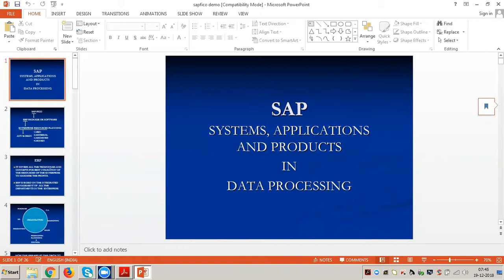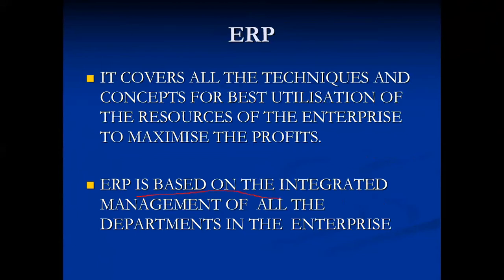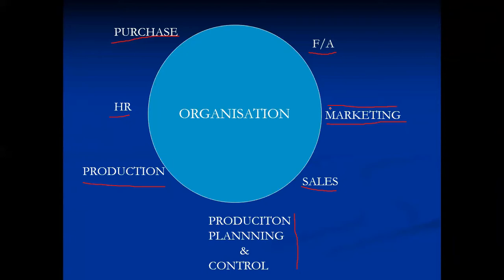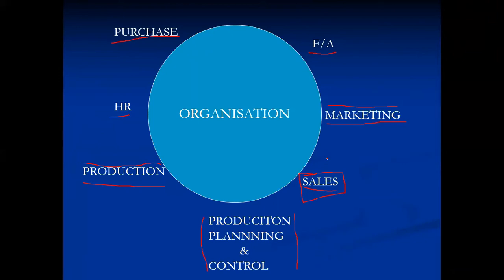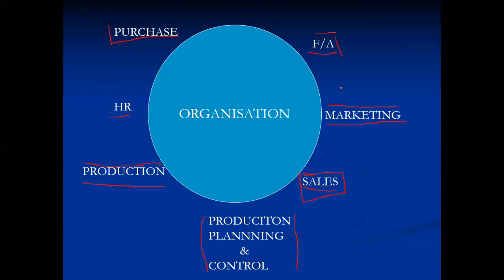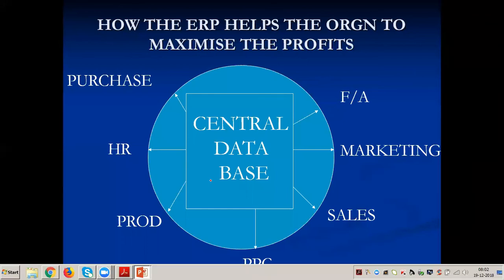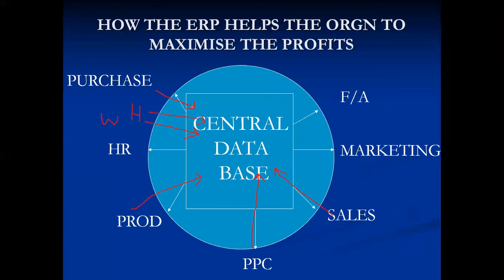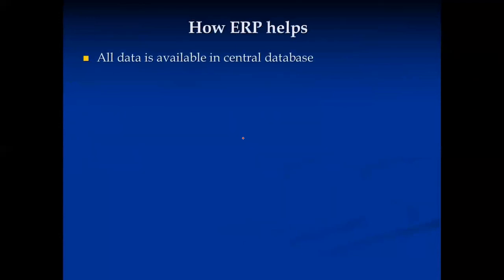SAP FICO Training SAP FICO Videos 1 for beginners Call or What's App +91 8297923103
SAP FICO sap FICO training SAP fico tutorial sap fico videos sap fico course sap fico module sap fico online training sap fico certification training sap fico tutorial for beginners SAP FICO Training Videos for beginners Call or What's App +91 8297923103 what is SAP FICO? Why SAP FICO should learn? who can learn SAP FICO?

Call or What'sApp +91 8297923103.

SAP Basis Training Videos 1 tutorial for beginners Call for SAP Basis Demo

SAP PM Training Video 1 for beginners  Call SAP PM Demo Call or What's App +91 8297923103

SAP FICO And I hope everybody is able to see my screen here SAP SAP stands for systems applications and products in data processing. So this is the amplification once again so SAP stands for systems applications and products in data processing, this is the M amplification or this is the expanded form of SAP. So actually, this SAP is called an ERP package or ERP software. Before going to understand what is SAP first we have to understand the concept of here. So ERP means enterprise resources plan. ( sap fico training )So this is again the expanded form of ERP. So, enterprise means any business organized addition is called enterprise. Then every enterprise or every business organization, where you're doing the business, they use some resources like men, materials, missions and the money. These are called four M's, because every resource name starting with the young, so, these are called four M's. And these are called natural resources. These are not clinically available for any business enterprise. sap fico training Now, what is the main objective of any business enterprise earning maximum profits, you take any business enterprise, the main objective is to ensure maximum profits. It is not just having the profits me maximum profits for that purpose. Every business enterprise is having only two alternatives. sap fico training One is in order to increase the profits, we help increase the sales. You're going to business sales, we ought to increase the production. Again to increase the production. We have to Increase the utilization. Now, these are resources, but these are not clinically available for any business organization as it isn't the business organizations cannot go on when the profits be under certain point. So, it's a there is a limitation to the organization's capacity to go on in the profits beyond a certain point. So, the first talk to me too, is not compatible for the organizer subject, then what is the second argument you take any business enterprise, whether large or small, whatever it is, it will have some amount of resources. So, whatever the amount of resources they are having that how to use them the most effective and efficient manner.
In this context, the concept of planning will come into existence, the concept of planning will come into existence. So, enterprise resources planning means planning for the perfect utilization of the available resources of the company to maximize the profits.

simply say that is the concept of EMP again and repeating enterprise resources planning means planning for the effect utilization of the available resources of the company to maximize the profits.
So, in simple words, the concept of VIP contains some techniques and procedures, which help the business enterprise to maximize the profits by enabling them to utilize the available resources in the most effective and efficient manner. So, that is the concept of here.
Basically, the MRP is based on the integrated management of all the departments in the enterprise. sap fico training So, what is the integrated management we want to provide the links among the departments in the organization in the form of software, that is called integrated management. So, how the integration is achieved with the help of VFP I will be going on discussing hope.